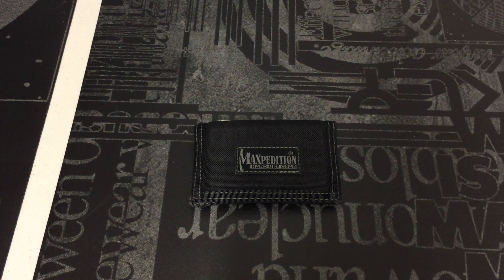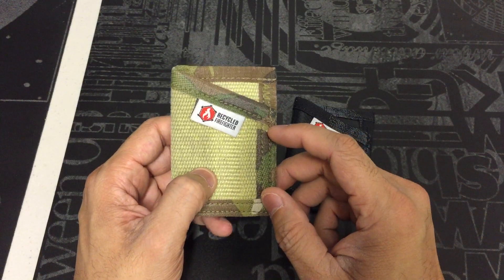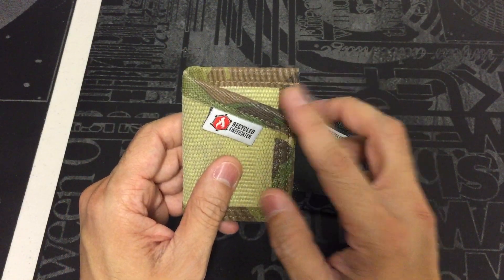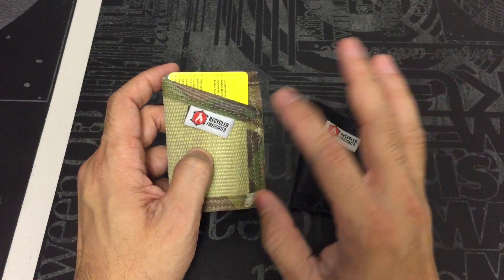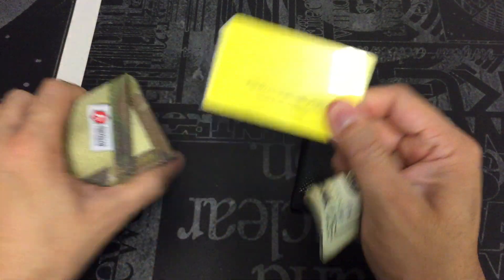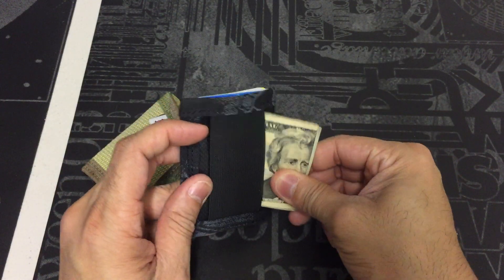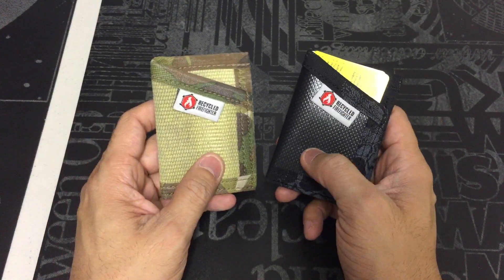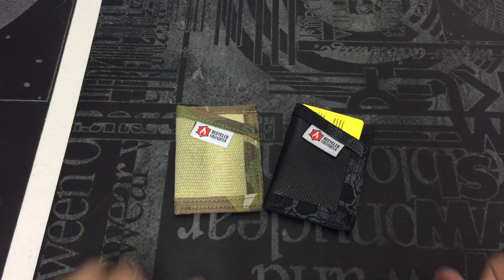Recycled Firefighter Wallet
A look at a great option for anyone looking for a tough and rugged slim wallet.